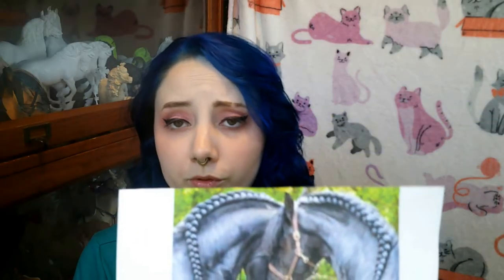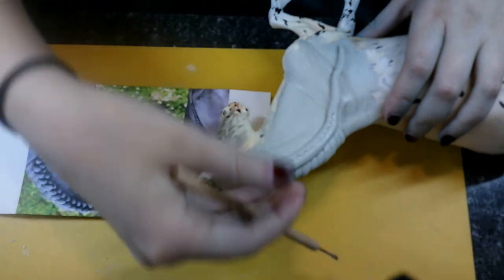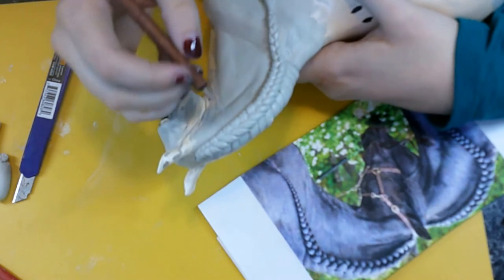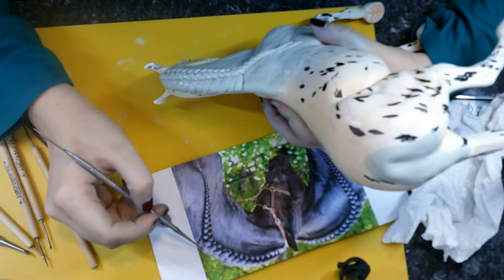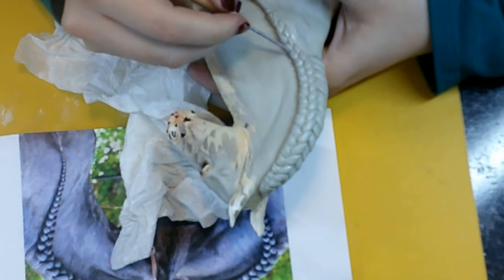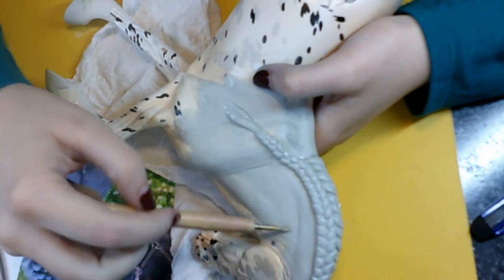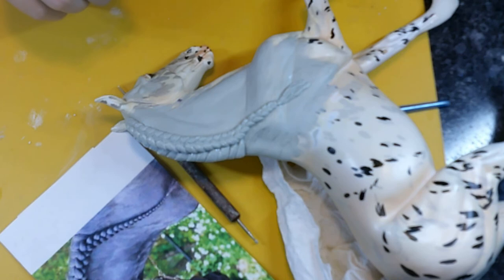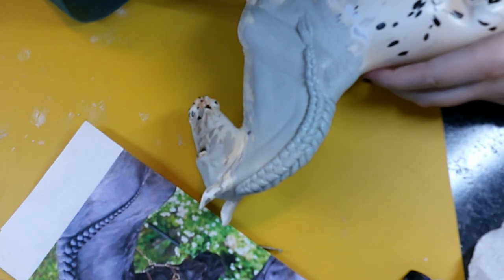Sculpting a Running Braid on Vermeer!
Here is a full length tutorial sculpting Vermeer's running braid!

Supplies you will need and helpful links, a lot of my purchases are made through MoreZMore on eBay (this is not sponsered, just a general FYI since  I really like this seller! ):
Magic Sculpt
Various Sculpting tools:
Ball Stylus Set: